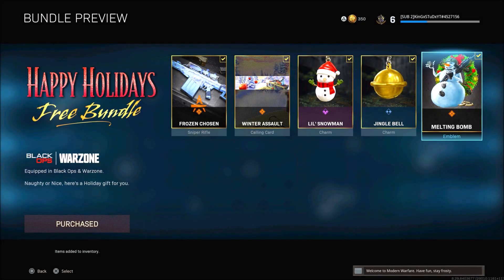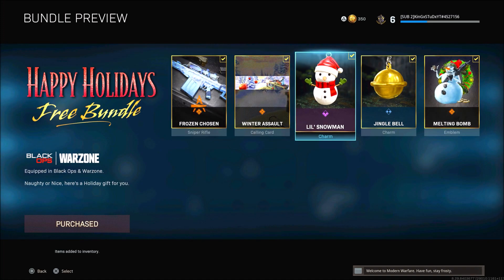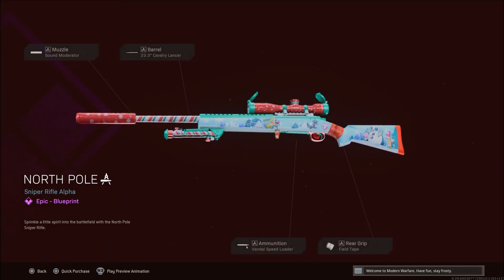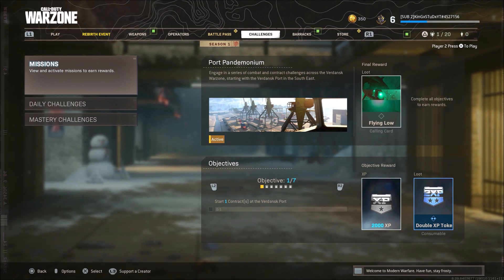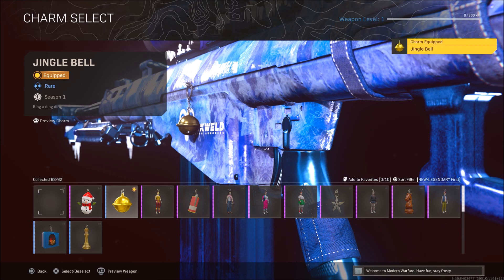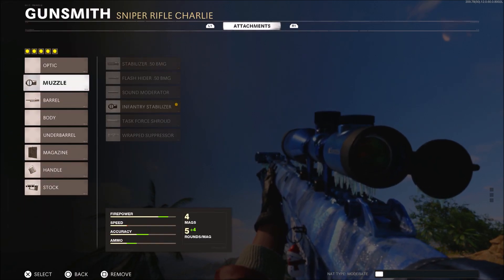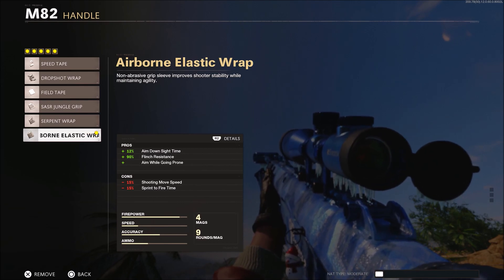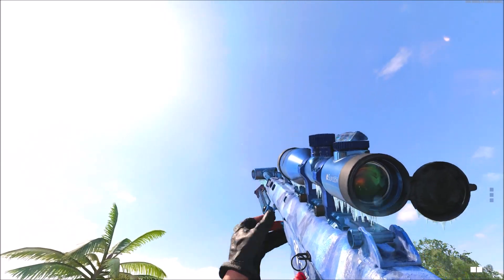*FREE* NEW HAPPY HOLIDAYS BUNDLE in BLACK OPS COLD WAR and COD WARZONE! | FROZEN CHOSEN M82 & MORE!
IN TODAYS CALL OF DUTY COLD WAR VIDEO WE GO OVER SOME NEW CHANGES FROM STORE CONTENT & THE NEW CONTENT SET TO COME TO THE GAME.

I upload Warzone 2.0, Cold War class setups, MWII Leaks/NEWS & COD Warzone 2 Loadouts!

You can expect to see Call of Duty News, Warzone News, Live Commentaries, & random series ideas I come up with.
- Expect games like COD Warzone, Modern Warfare, Vanguard, Black Ops Cold War, & Multi-COD Content.
- My goal is to reach 100,000 subscribers so come join the STuDArmy :)